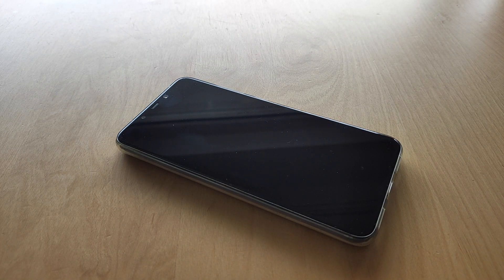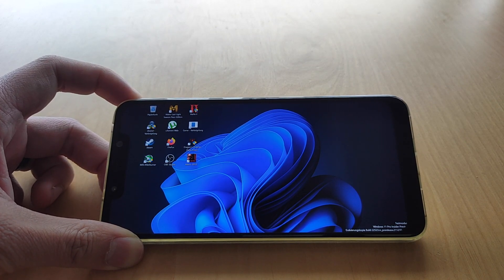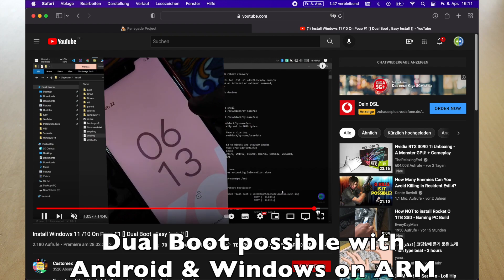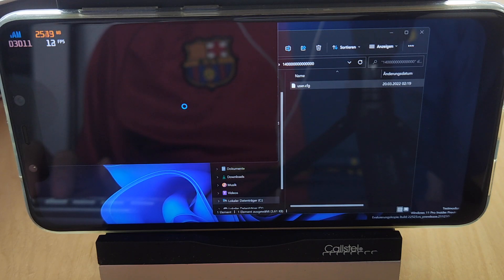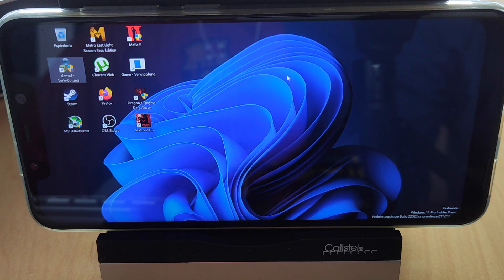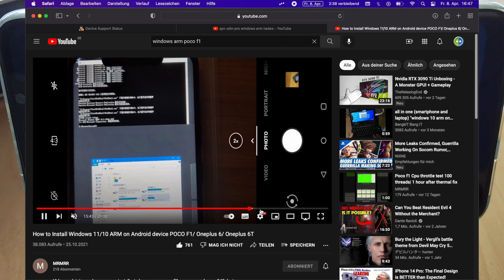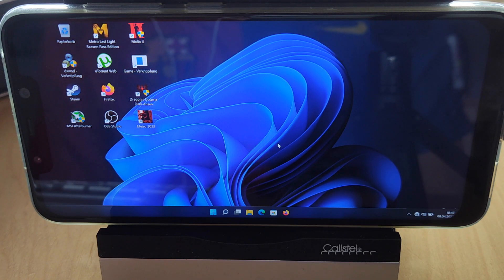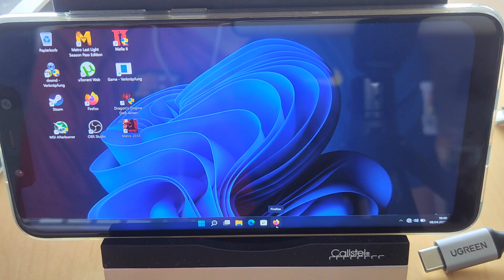Windows ARM: Answers to frequently asked Questions/ Thank you for 1k Subscribers!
Exagear FAQ will come with another video

And thank you all for your nice posts and help! Especially with exagear, without you genius testers It would be half as fun!